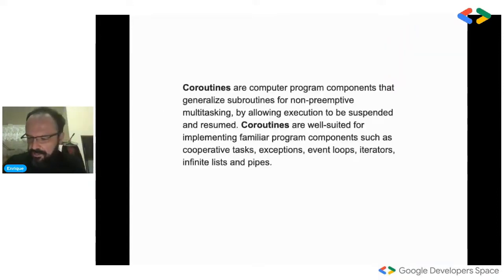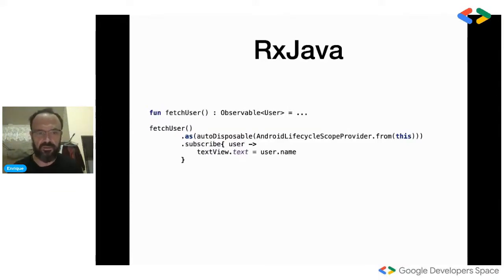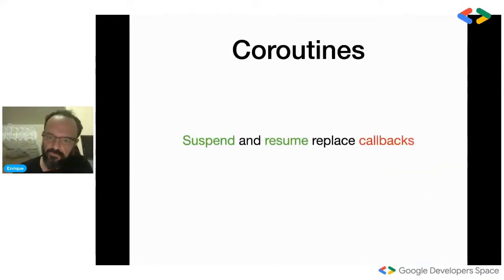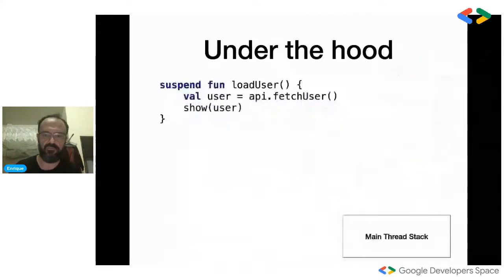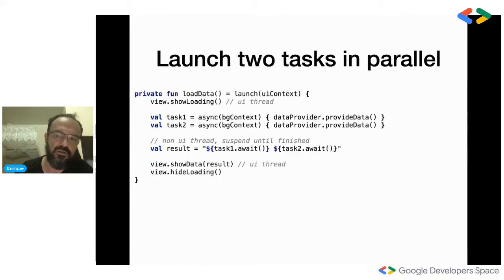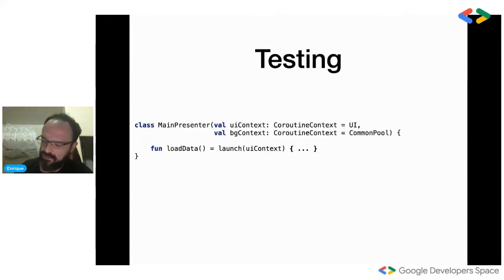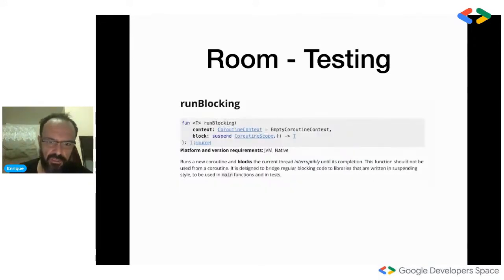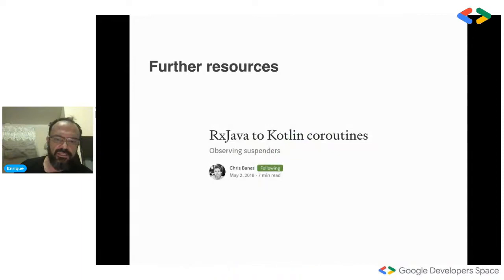Diving Into Coroutines For Java Virtual Machine - Enrique López Mañas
GDG Singapore is a community of local developers with similar interests in technology. The community prides itself on being an inclusive environment where everyone and anyone interested in tech - from beginner developers to experienced professionals - all are welcome to join.

Speaker: Enrique López Mañas
Google Developer Expert - Android

Topic: Diving Into Coroutines For Java Virtual Machine

Timecodes:
00:00 Introduction
01:23 Why do we want coroutines?
04:06 RxJava
04:31 LiveData
05:18 Coroutines
08:51 Dispatchers
09:35 Under the Hood
10:56 Summarising
11:04 Building Blocks
12:07 Launch
14:28 Cancelation
17:01 Testing
19:01 Room
20:34 Survey
21:17 What to do? - Further Resources
24:16 Q&A